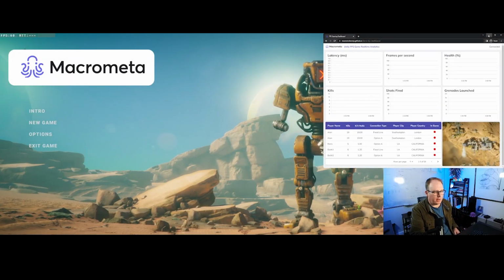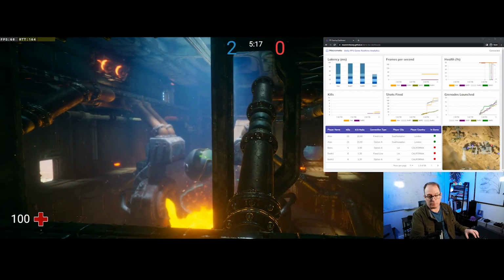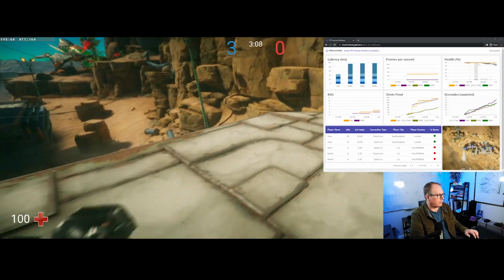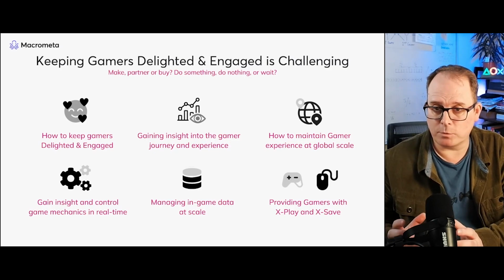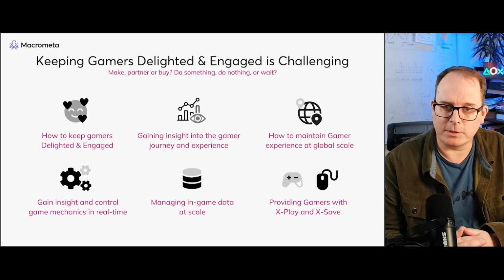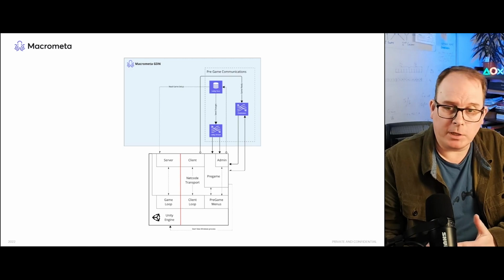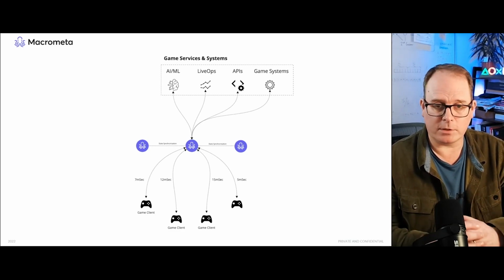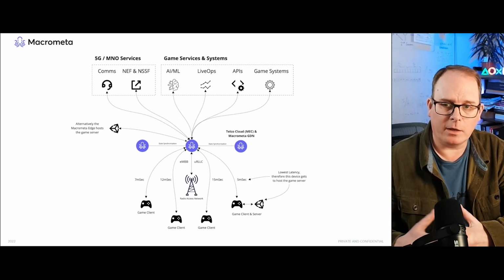Edge Gaming Demo Video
It's game time! Watch a first-person shooter game demo with real-time insights and a liveops dashboard on the Macrometa platform. Learn about how the edge helps gaming and esports companies keep gamers engaged and maintain gamers' experience at a global scale while managing in-game data.